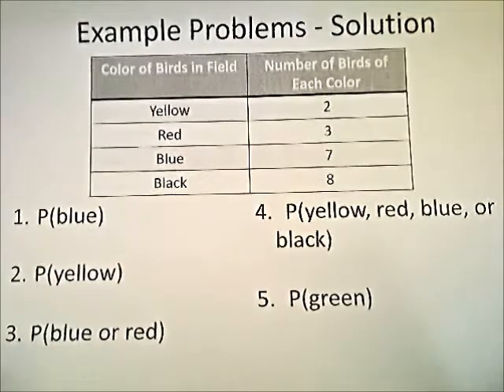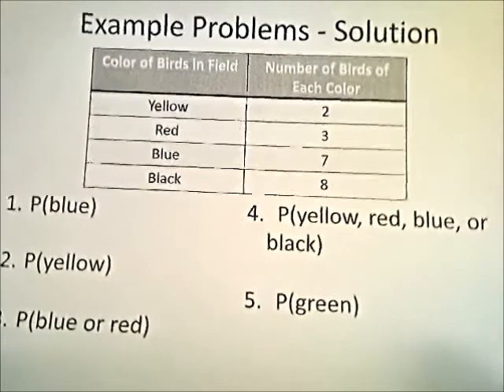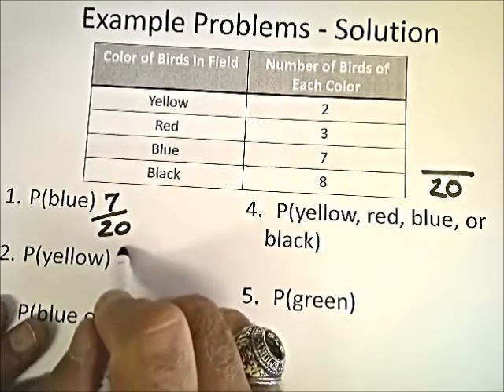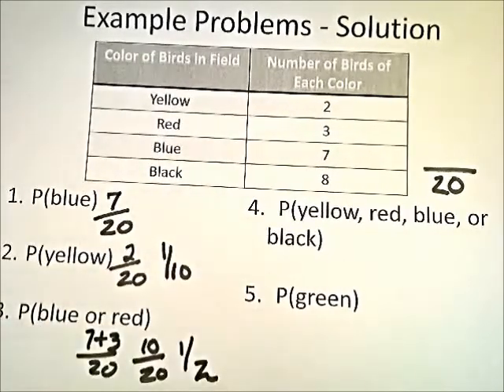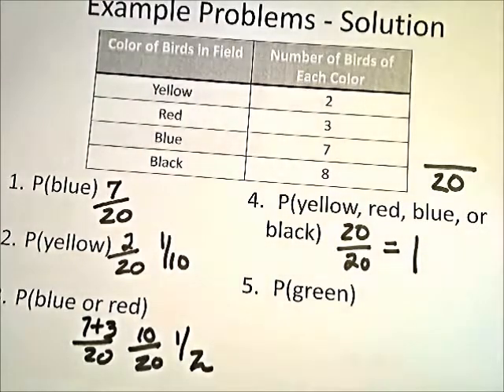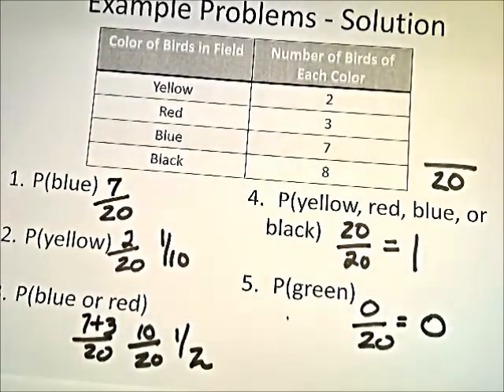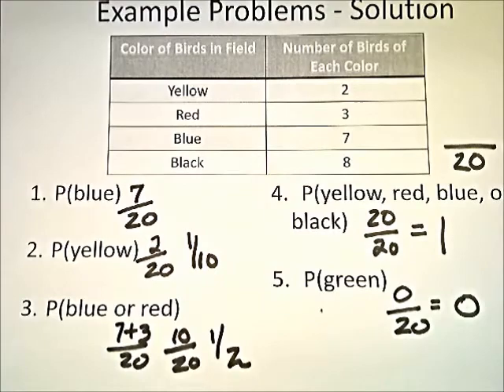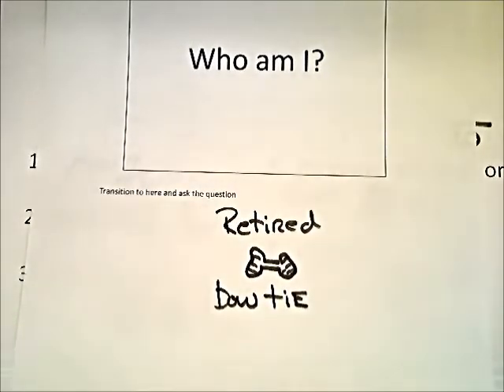Probability - Part 3 (Answers) - Special Guest: Mr. Butcher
At one point, these were being made to play in the classroom, and we wanted to add a "Guess who?" section for the end of the video.  Giving away the guest name in the title ruins this, and I apologize.